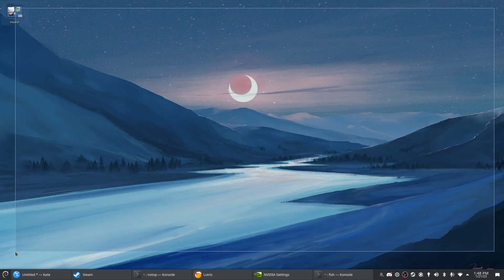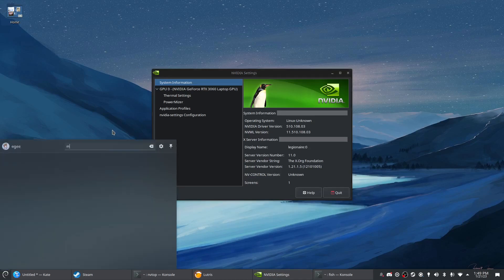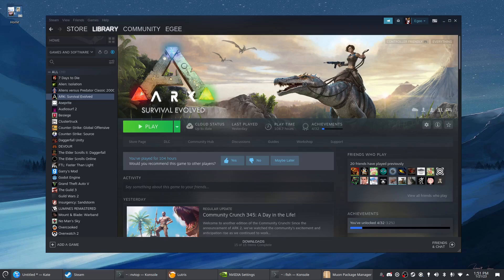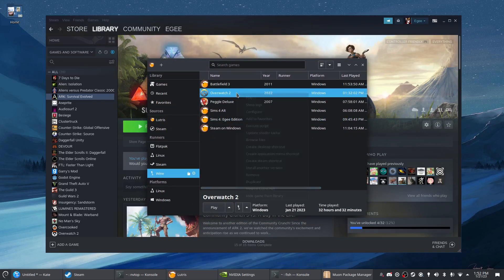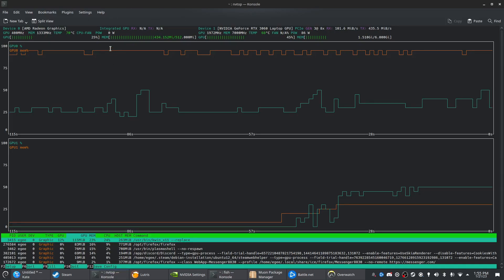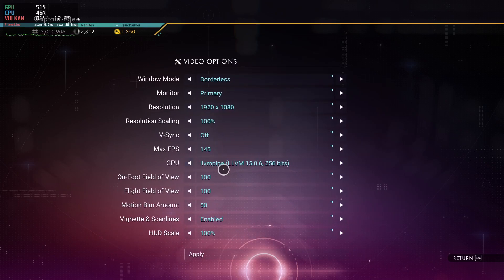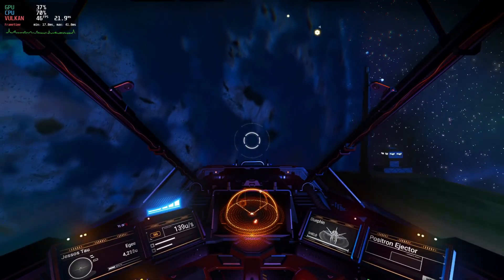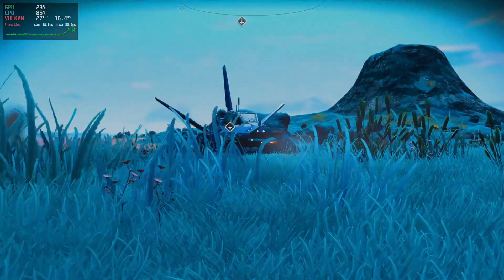How to Nvidia Prime Render Offload for Better Performance on Debian Linux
Debian supports Nvidia Optimus via the Prime Render Offload environment variables out of the box when using the closed-source Nvidia drivers.

Using the closed-source drivers isn't desirable but it's required if you want to do any 3D gaming on Linux. The latest drivers integrate with the iGPU via Nvidia Optimus so you can switch between GPUs and get better performance and better battery life.